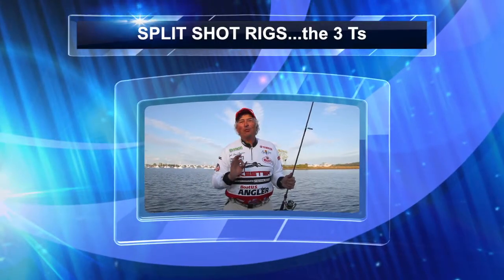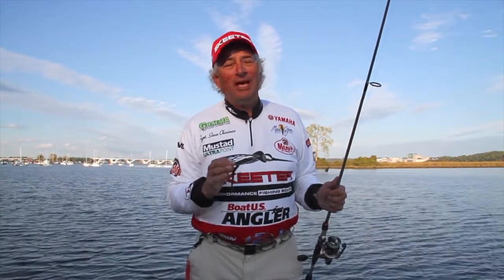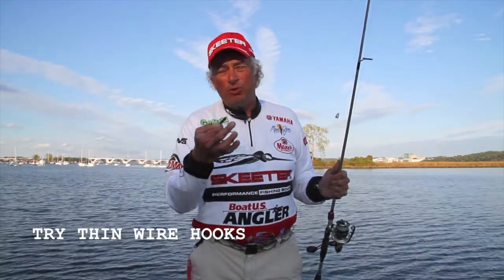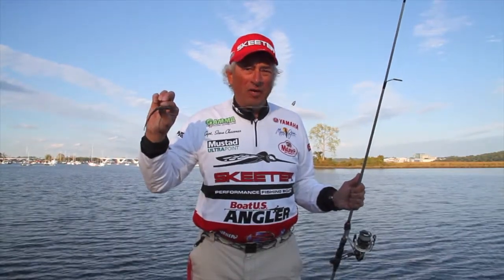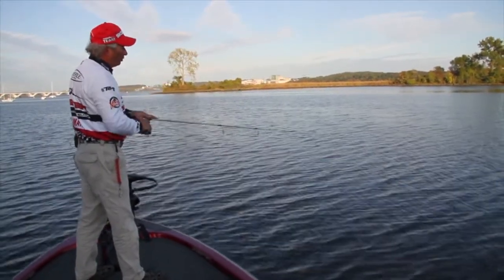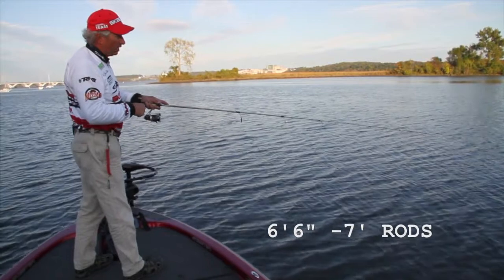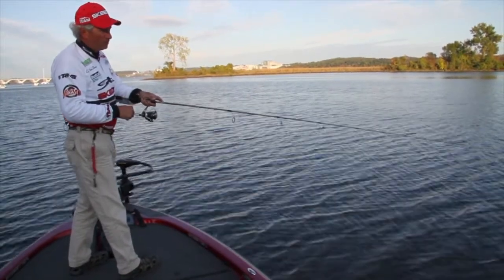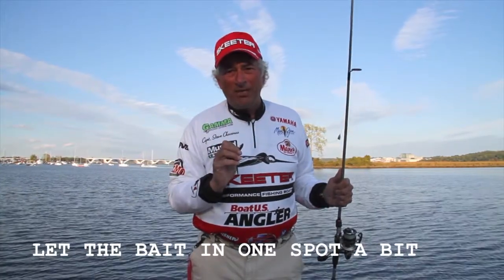Split Shot Rig - National Bass Guide Service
Capt. Steve Chaconas discusses how to tie a Split Shot Rig. This video is great for someone wanting to learn this proven fishing catching tactic.

Capt. Steve Chaconas provides clients with guided fishing trips for largemouth bass and northern snakeheads on the historic and scenic Potomac River. The Potomac River has hosted BASSMASTERS Tournament and FLW Tournament Trails and boasts some of the finest largemouth bass fishing in the country. With river grasses, sunken wrecks, and creeks, there are fishing opportunities for all skill levels. In addition to the fishing, the sights of Washington DC, George Washington's Mount Vernon home, the Pentagon, and Reagan National Airport offer a different perspective when viewed from the water.